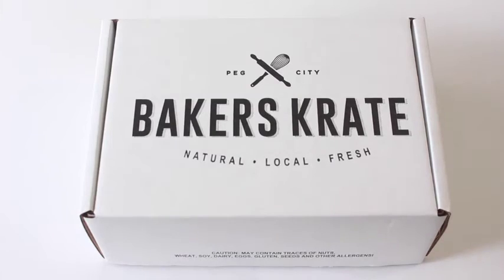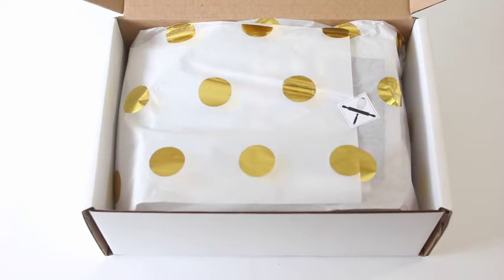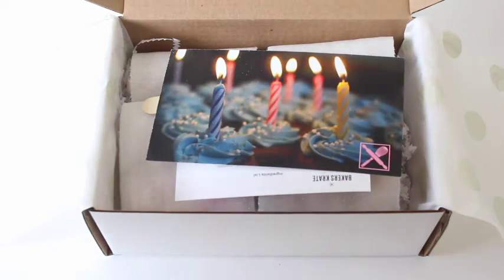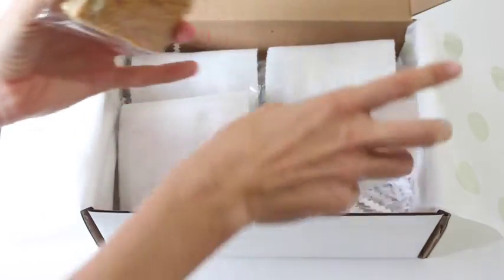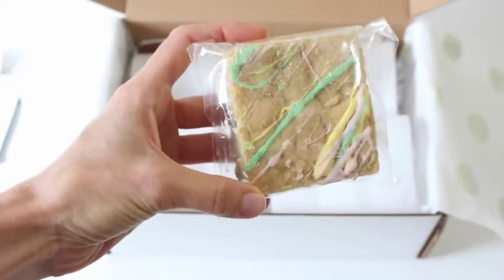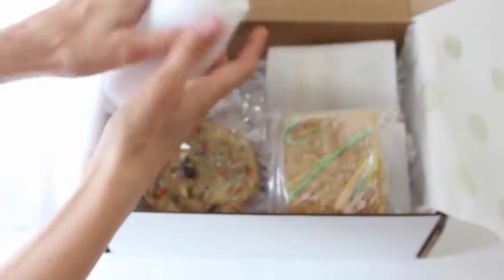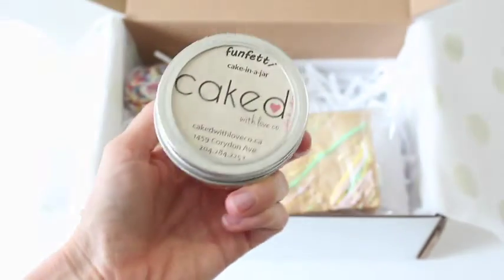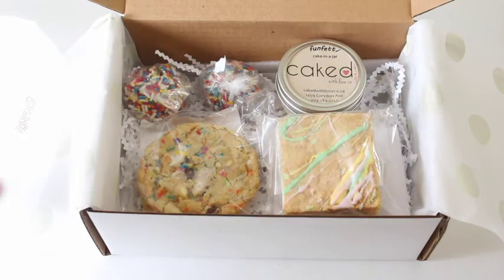Bakers Krate Unboxing August 2016